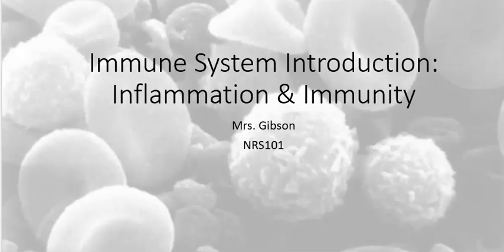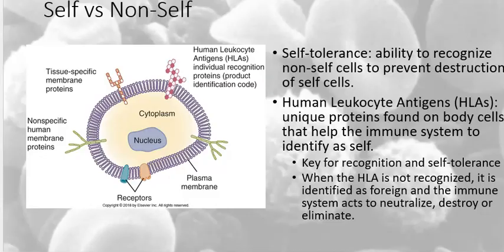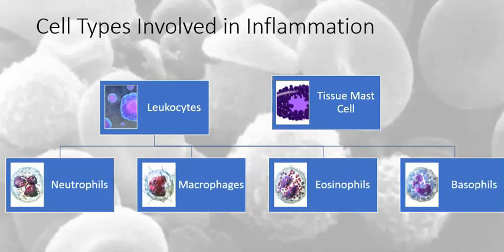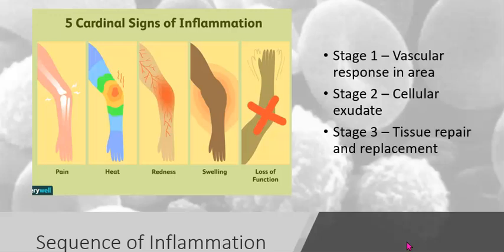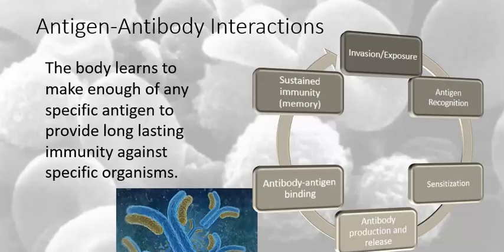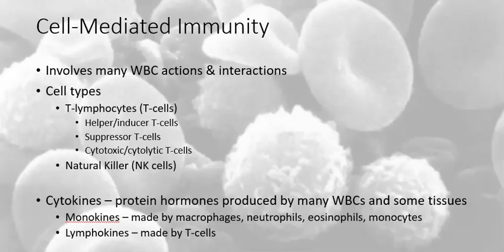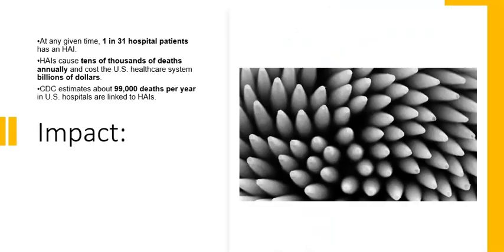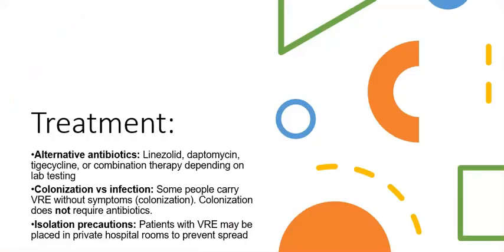NRS 101 Immune: Lecture 2: Intro to Immunity: HAI, CAI, MRSA, VRE